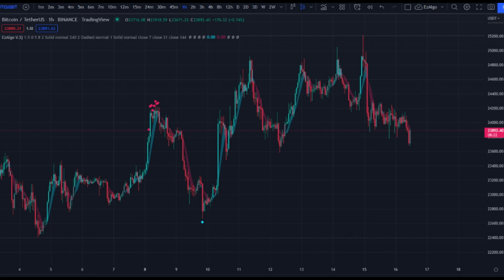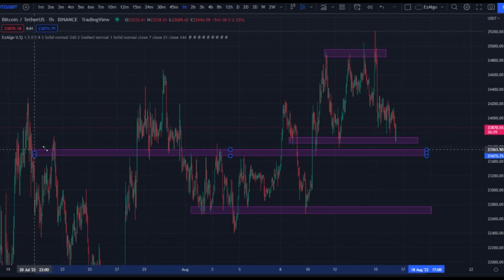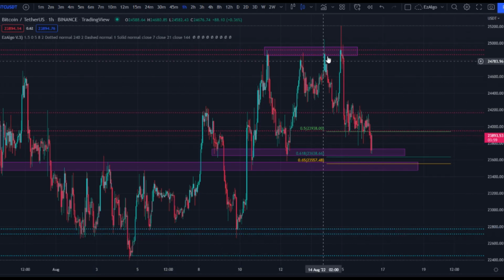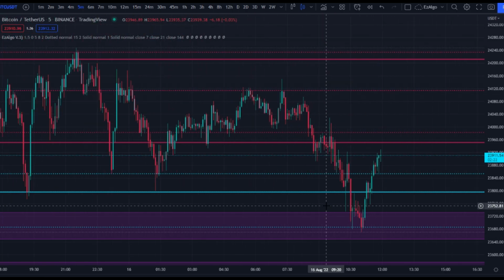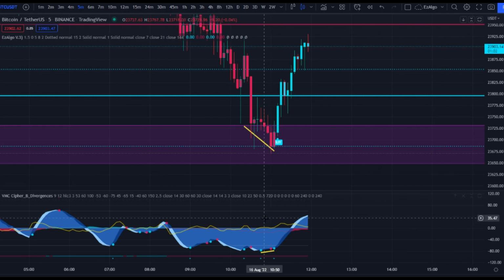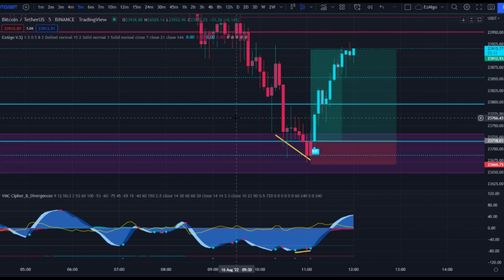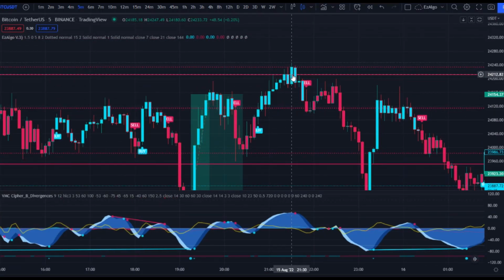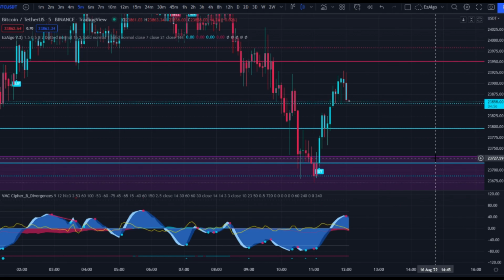CRAZY 5 Min Scalping Strategy | Snipe Entries With These Tradingview Indicators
In this video I show you how to scalp on the 5 min timeframe using these Tradingview indicators. This scalping strategy involves using support/resistance levels from EzAlgo and using Vumanchu Cipher B divergences. Use this scalping strategy to transform your trading and become profitable.